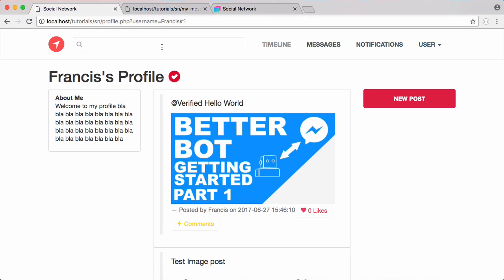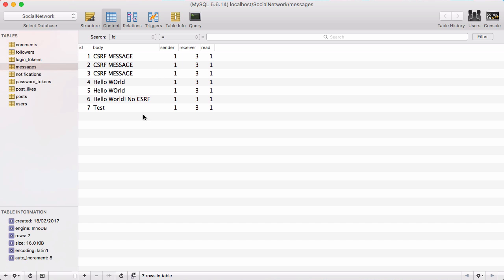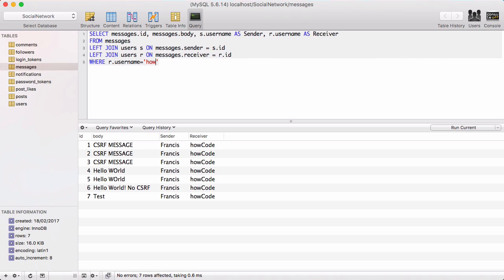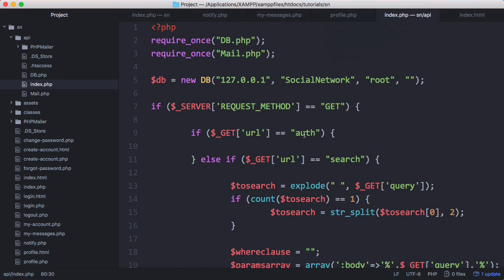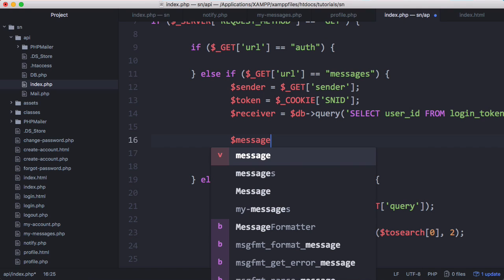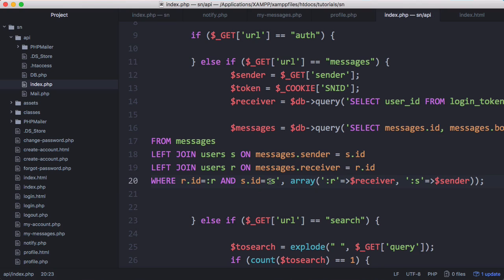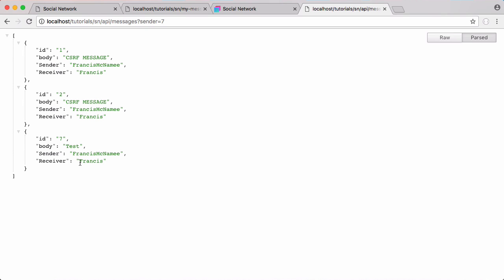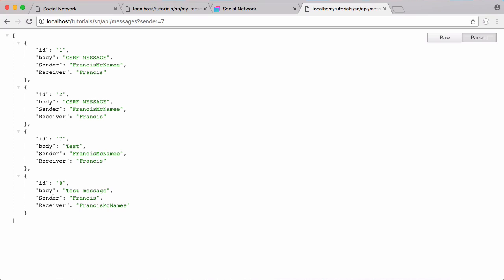New Social Network - Part 46 - Better Messages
In this video we'll be improving our messaging system so that we can display messages in a chain of bubbles, like most modern messaging applications.